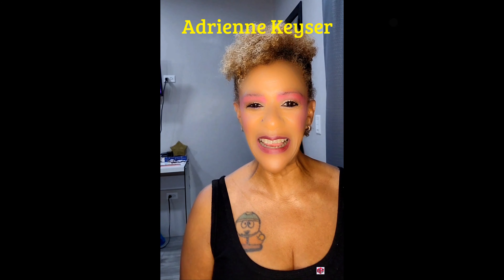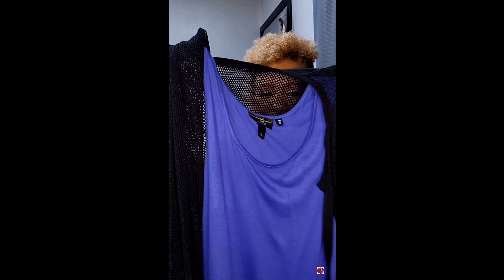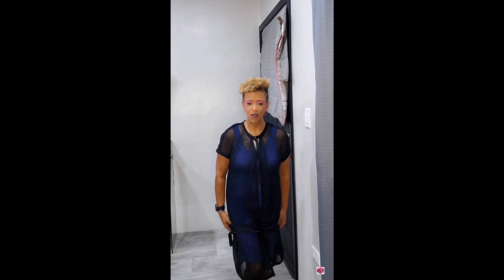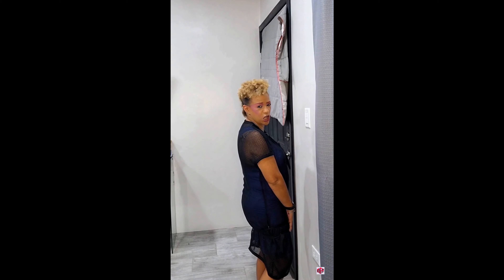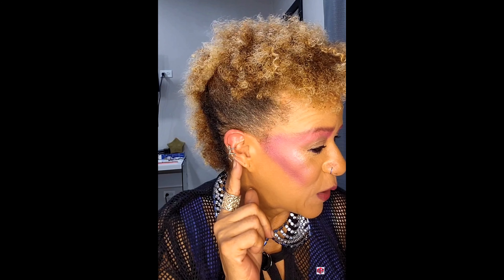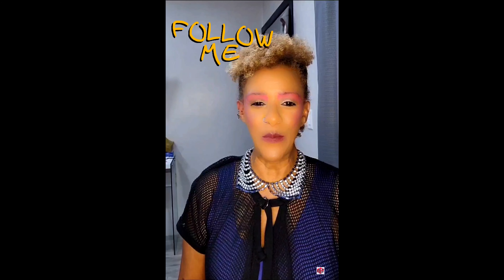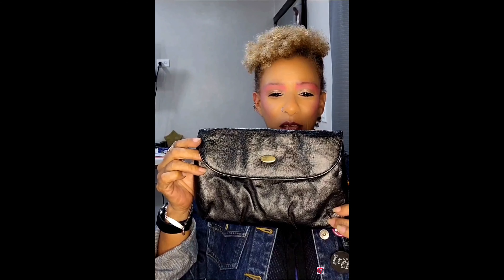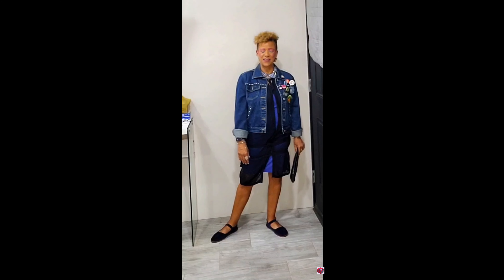Dress Like a Punk Day GRWM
Here's an easy halloweencostume idea for your next
The makeuptutorial video will be posted TOMORROW at 7:00 pm EST

STAY FASHIONABLE 🥰